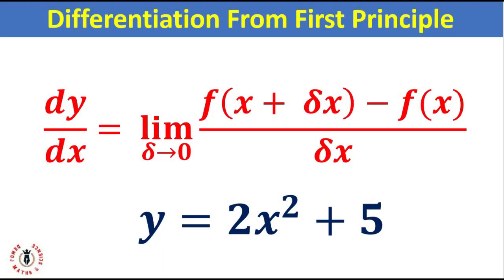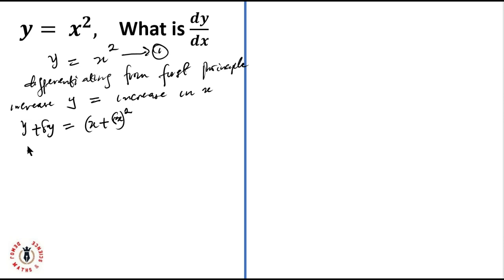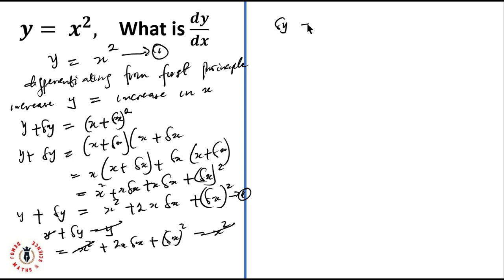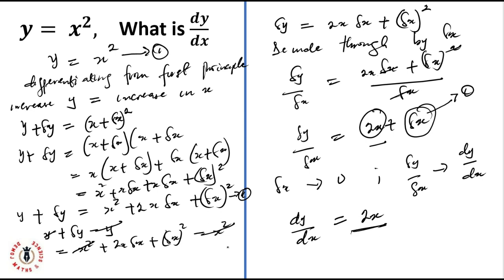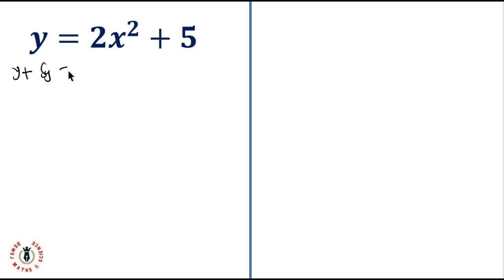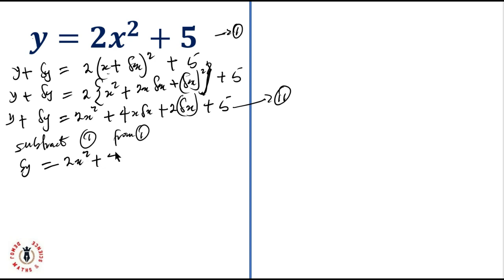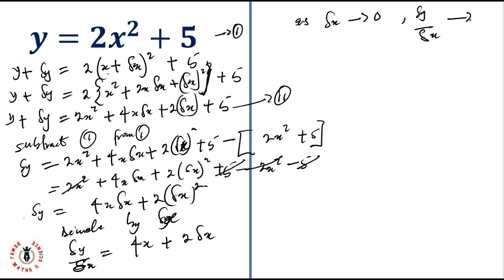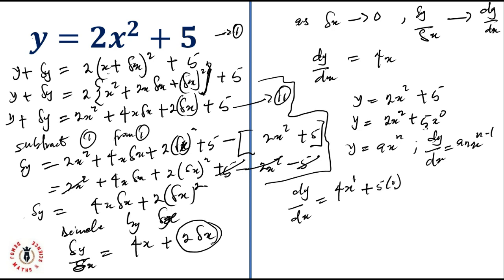How to Differentiation from first principle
In this lesson, we explained how to perform differentiation from the first principle. We also compared our results with the formula